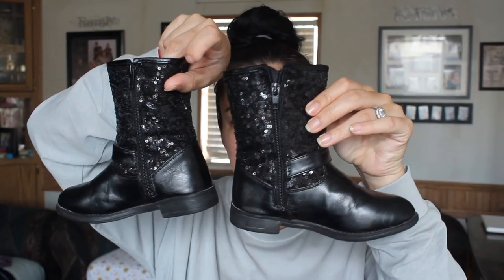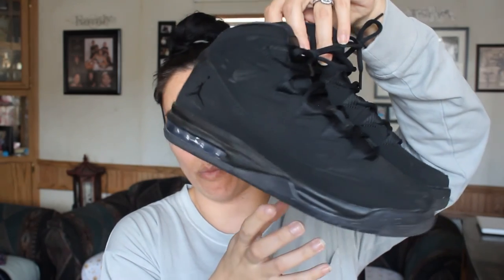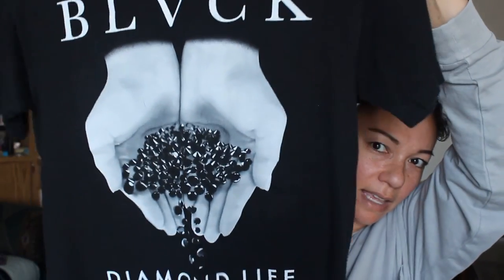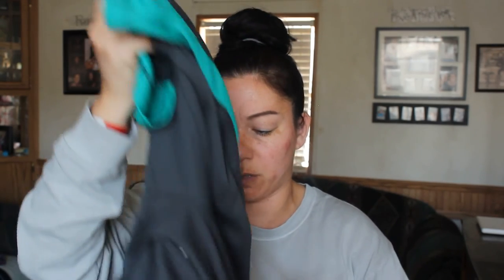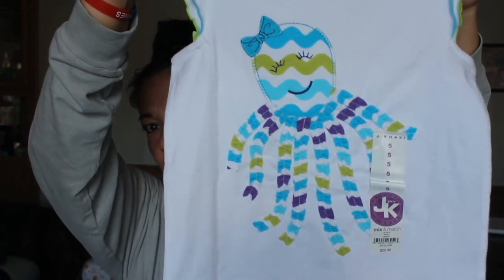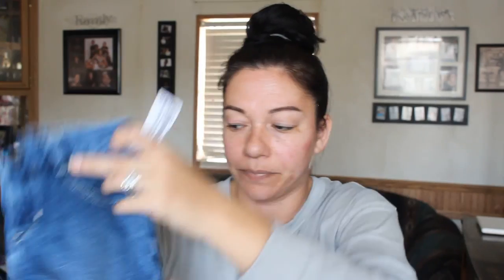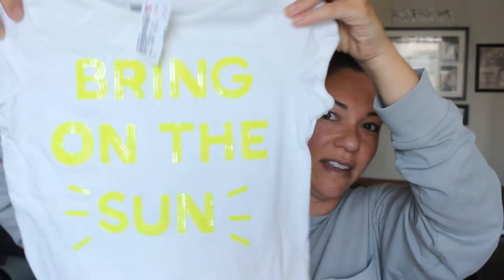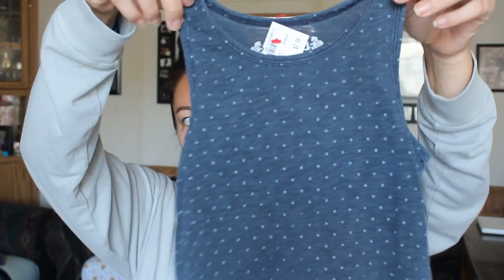CHILDREN'S BARGAIN SHOPPING HAUL | ONCE UPON A CHILD, KIDS FOOT LOCKER + MORE | Jennifer Barnes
Hello, beautiful!! Today I'm showing you a few things that I picked up for my children, that I thought you might wanna see, especially if you are a parent...comment below, and let me know where you find great deals, on shoes and clothing, for your kids!!